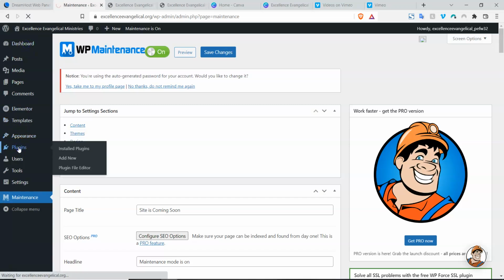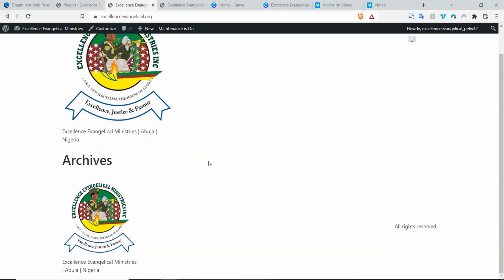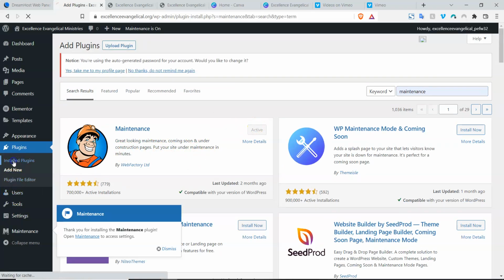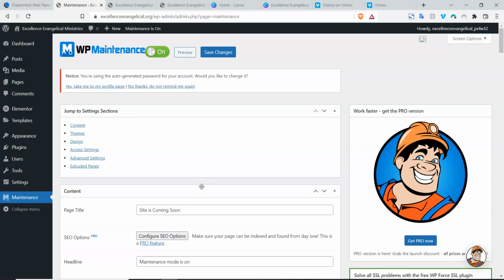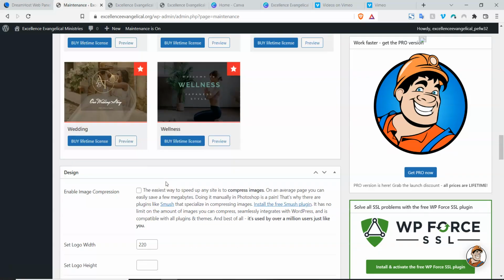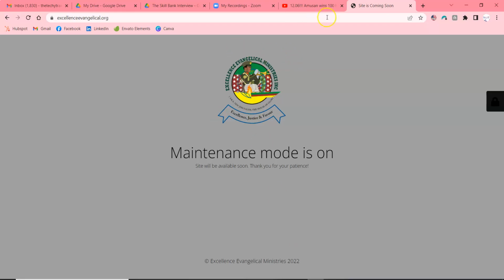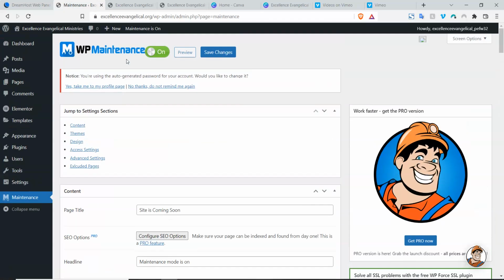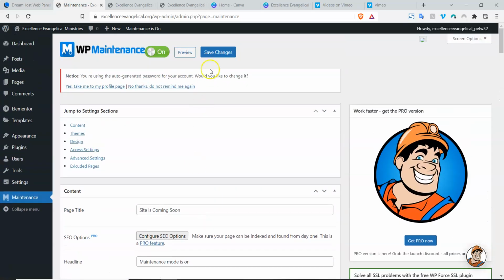The ONLY Maintenance Plugins You Need!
Discover the top plugins that automate essential tasks like backups, updates, and security scans. Set it and forget it with these time-saving tools!